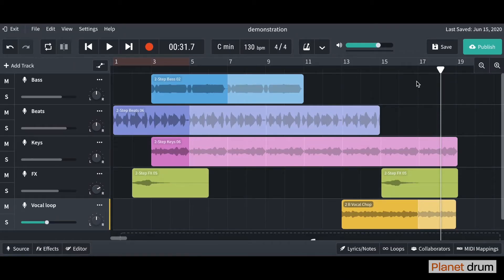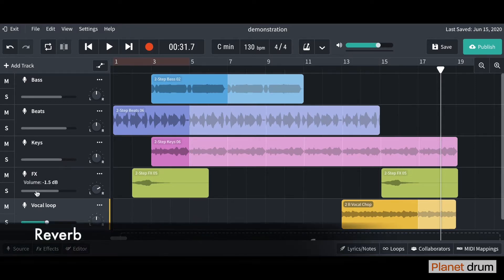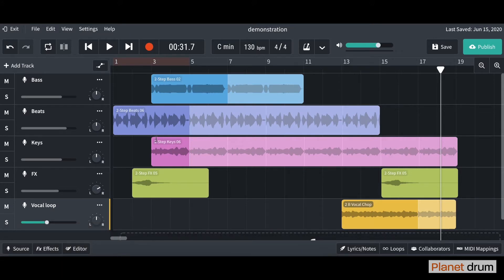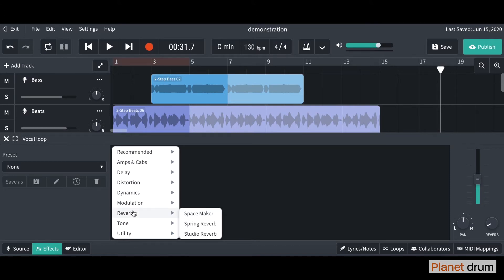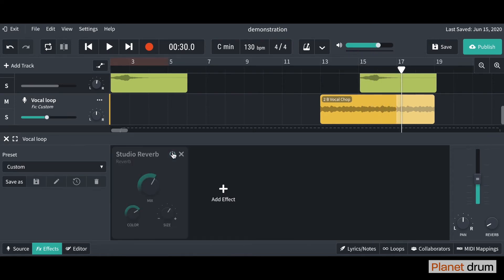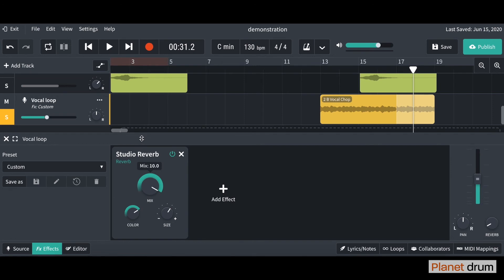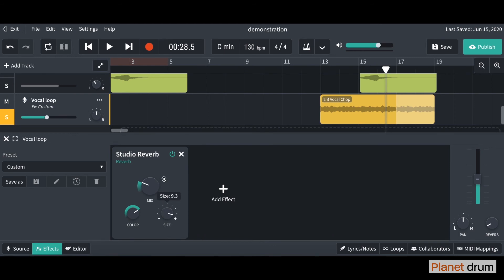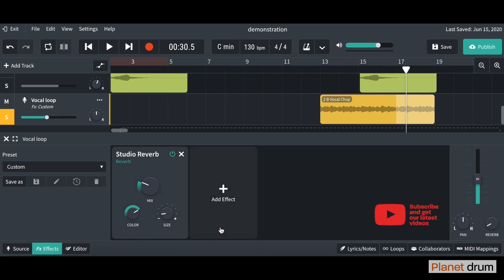HOW TO: Use FX in BandLab (Lesson 6)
HOW TO USE FX IN BANDLAB

This video tutorial is the sixth lesson on how to use the FREE ONLINE music production software called 'BandLab.' In this tutorial, you will learn what FX are and how to use them in your project and by the end of the short course, you will have been able to put together a short track using different techniques and processes.